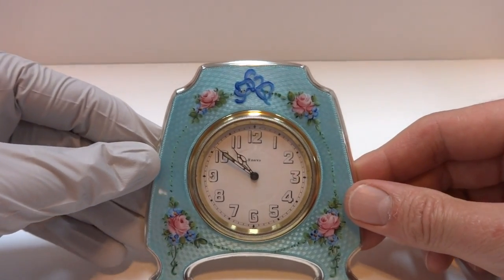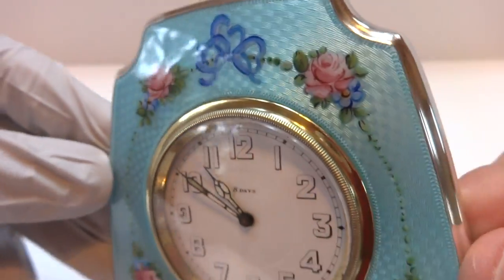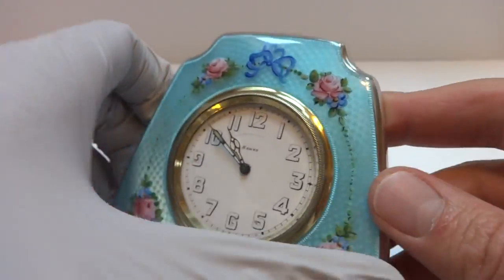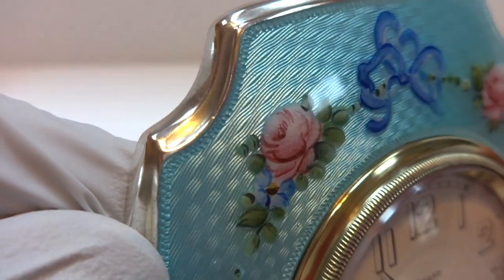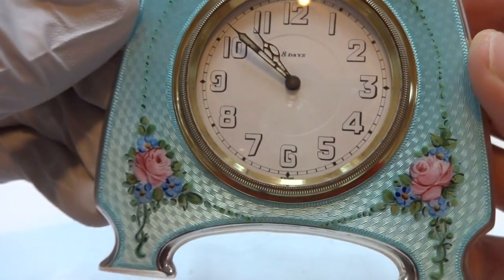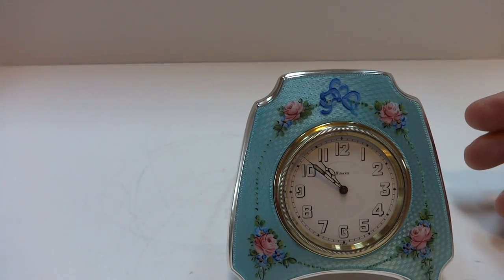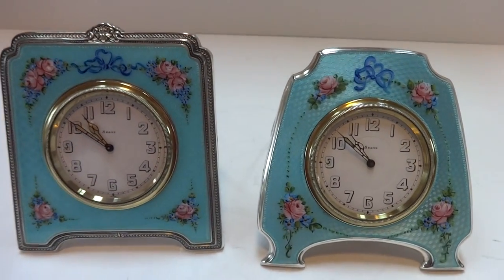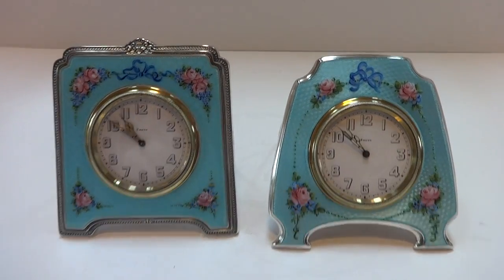Antique sterling, guilloche & enamel 8 day clock